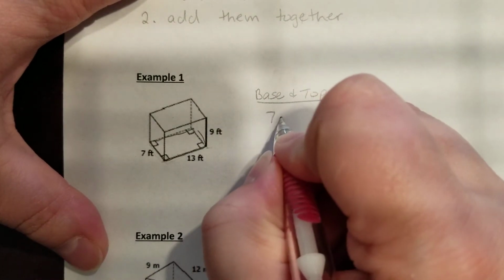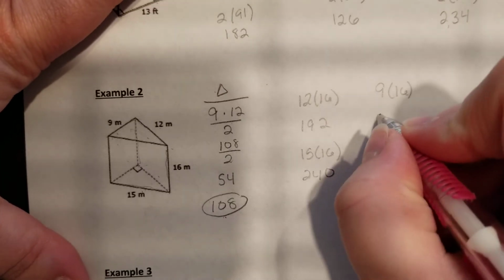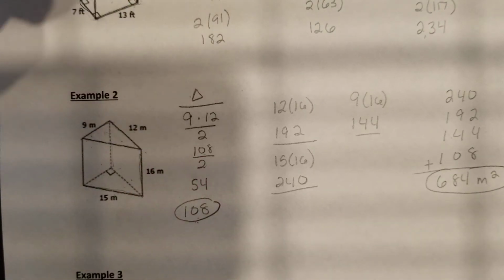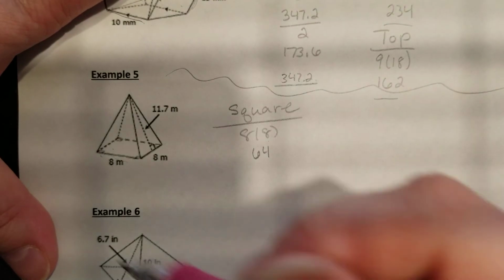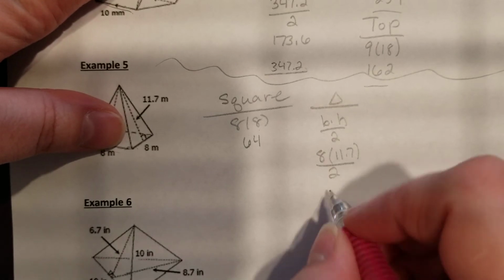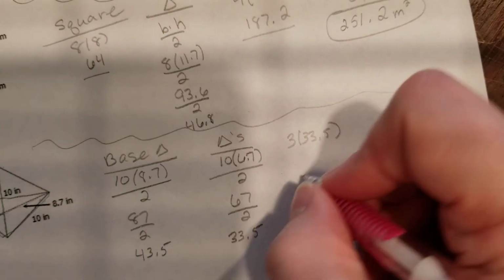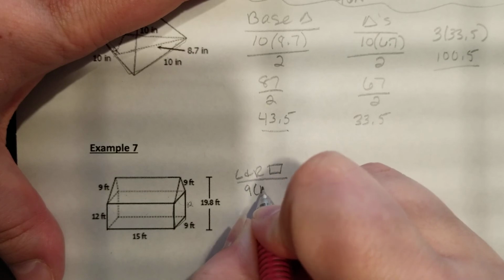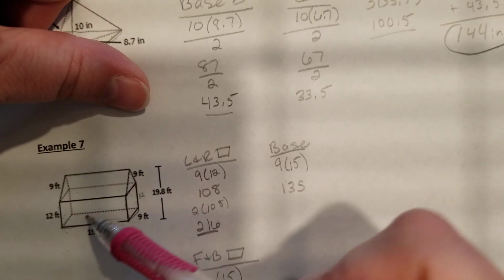Surface Area of Prisma and Pyramids